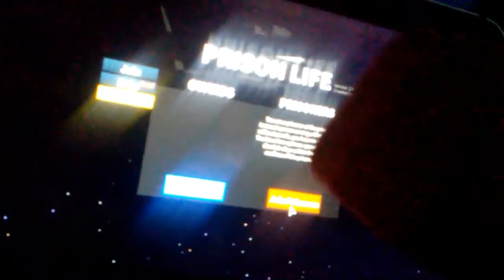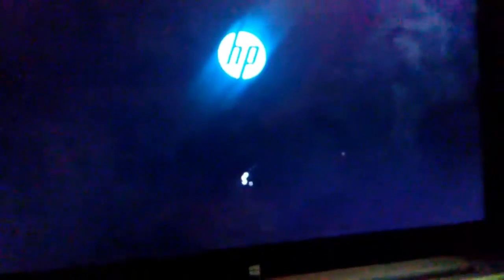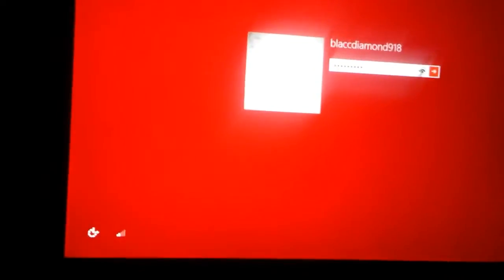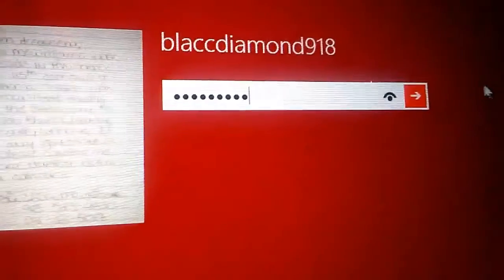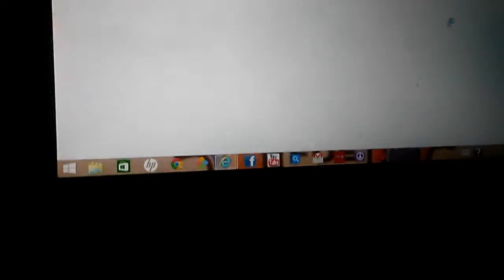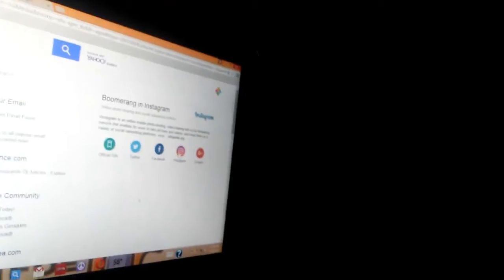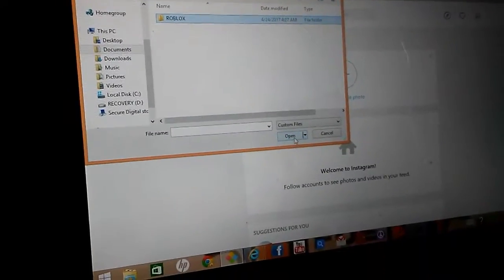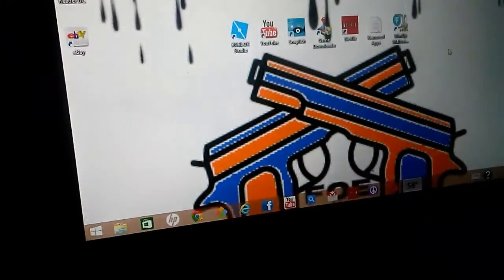Well follow me if its cool(sandwitch gaming)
Guys just enter the competition about the Bluetooth speaker I got to do is subscribe me relying leave a like and follow me on Instagram and pulse notifications and just then you will win a free to have with me and a free Bluetooth and I got this game is called the Roblox